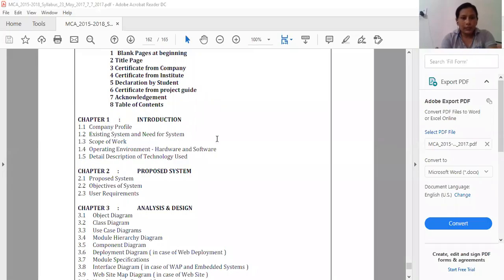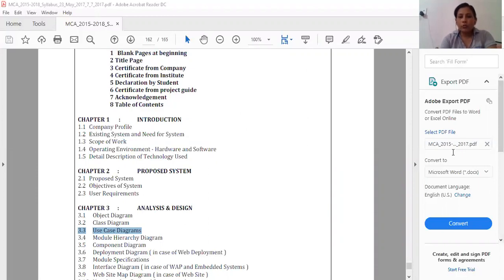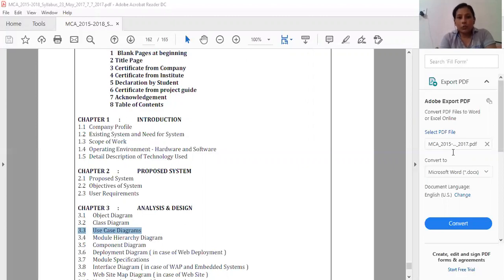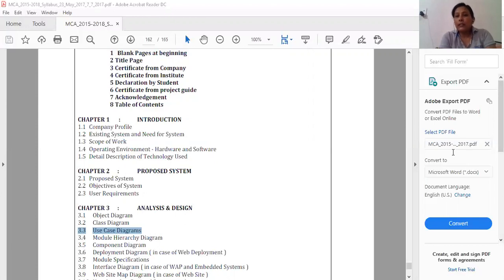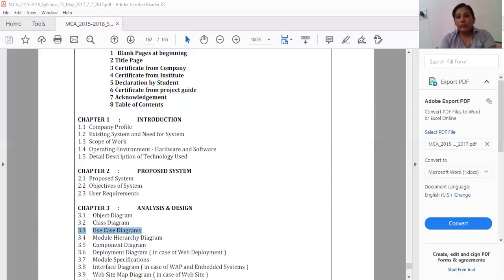GLOBAL USE CASE DIAGRAM Dr. Madhavi Shamkuwar